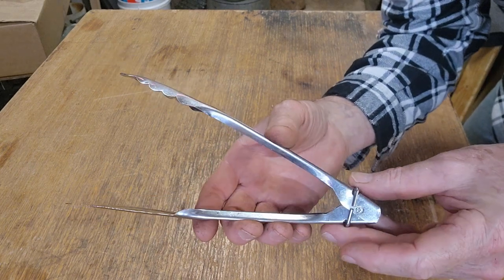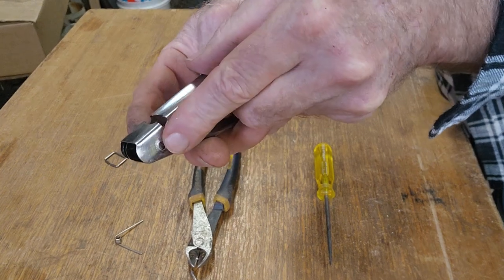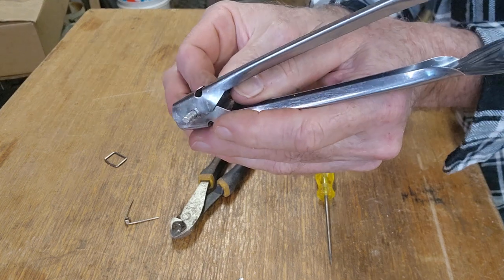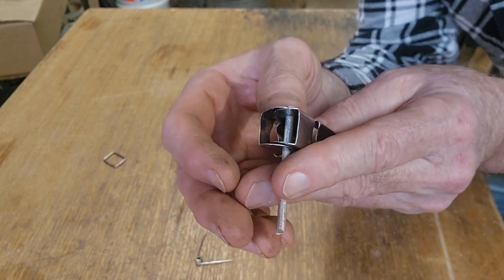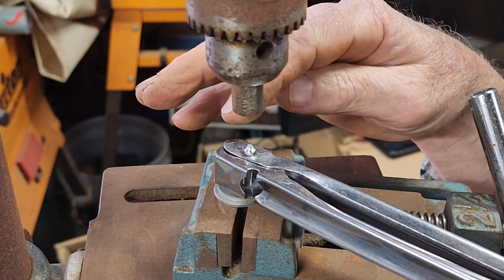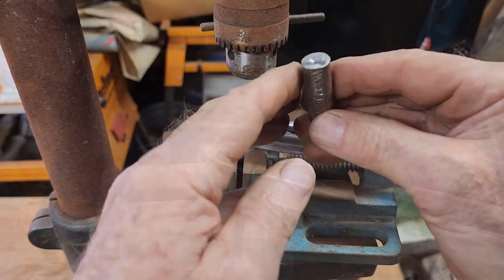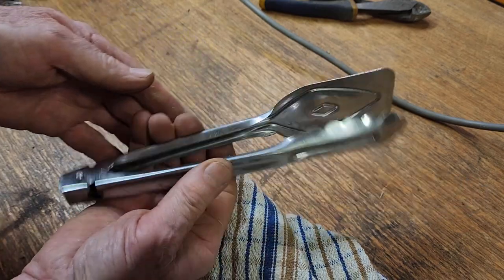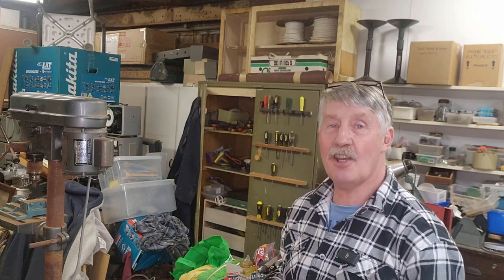How to Fix Kitchen Tongs. Making a Rivet Spinner to Repair a Worn Pivot Pin. Saved from Scrap Metal!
Many jobs I do are not even close to economical - but it's fun, satisfying and even manages to save things from going into the waste stream!